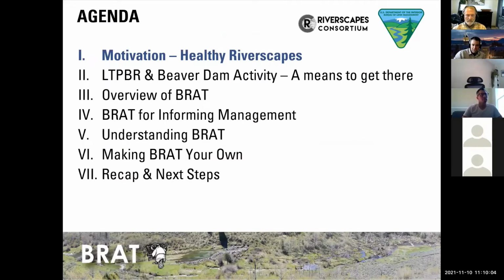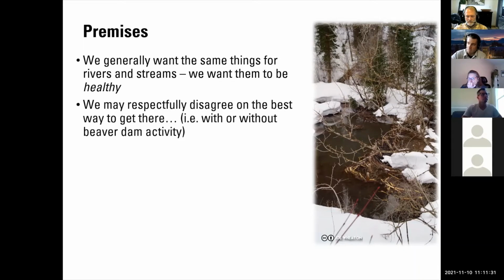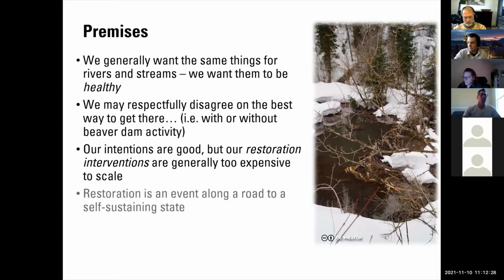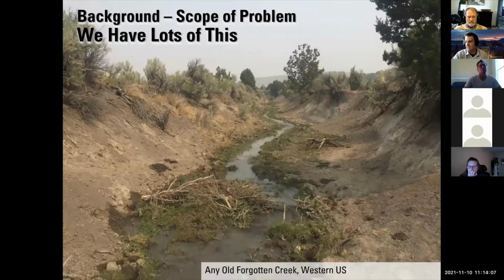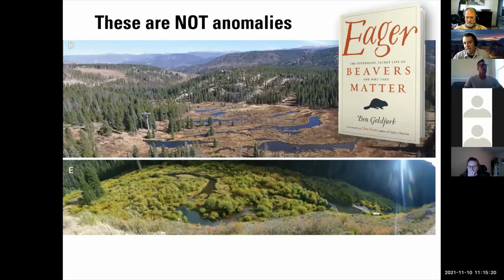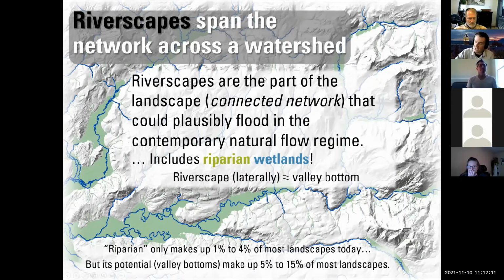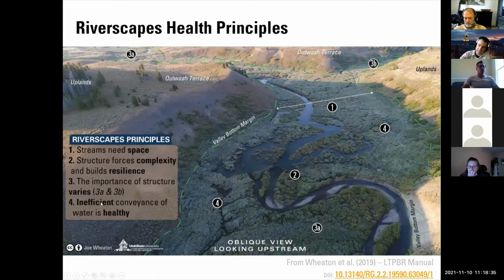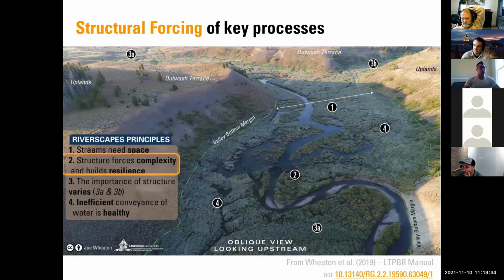4. Motivation - Healthy Riverscapes